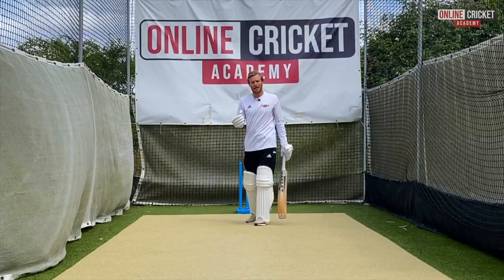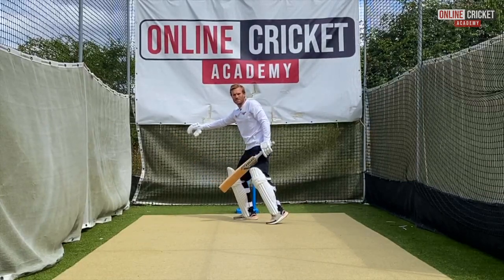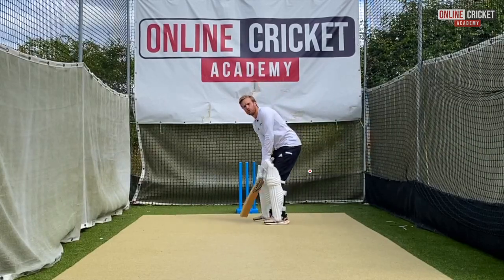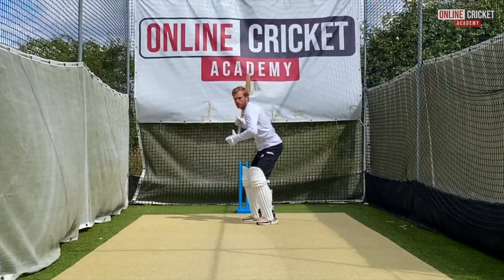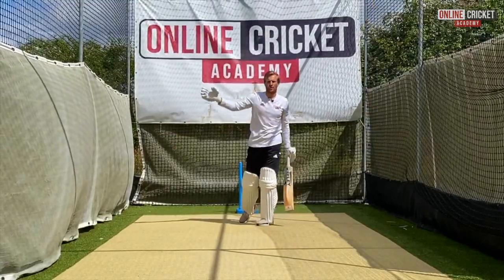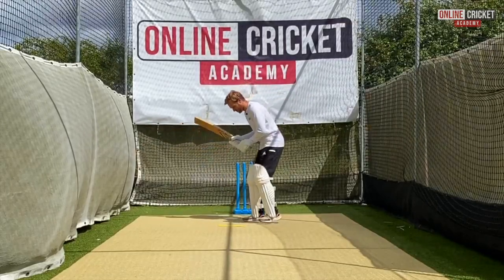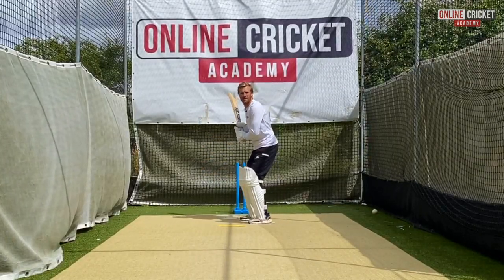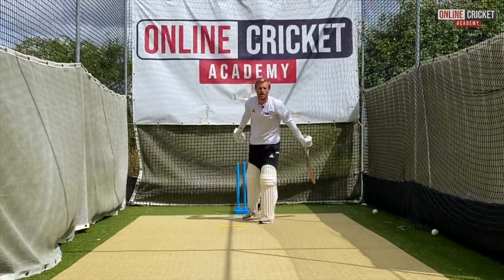Batting: The Cut Shot vs Spin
Learn how to play the cut shot vs spin